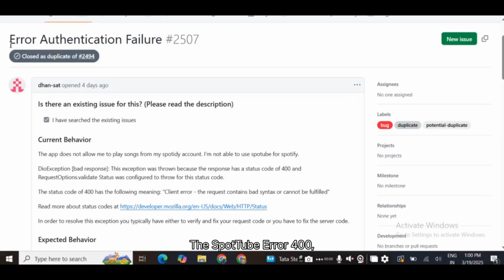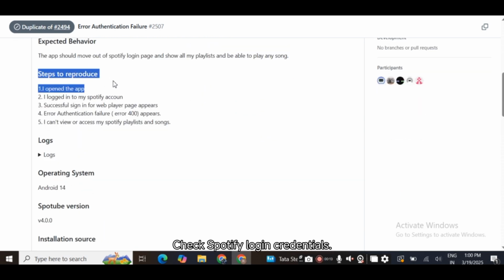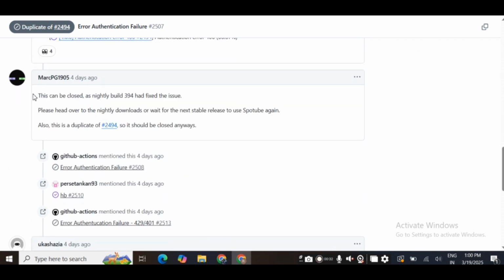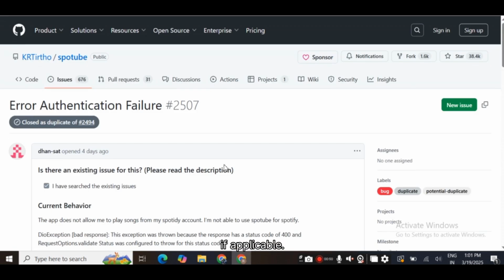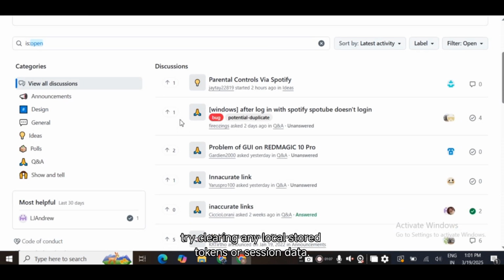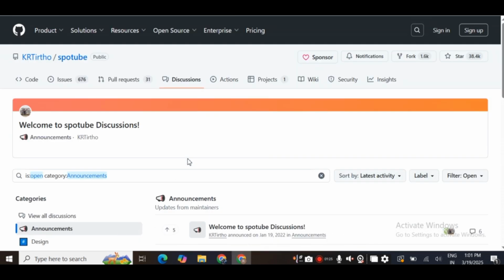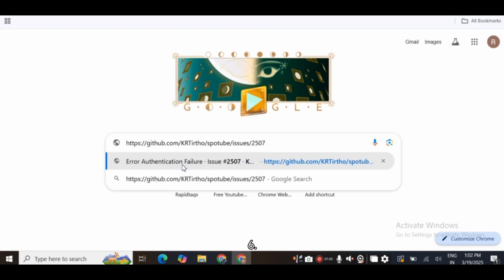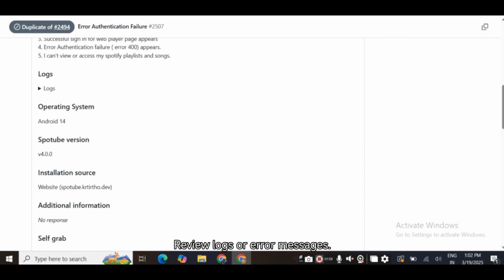Spotube error 400: Authentication Error FIX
Sometimes, authentication errors can happen if Spotube’s API or the service you’re authenticating with (like Google or YouTube) is temporarily down. You can check service status pages for updates.

Spotube Error 400 fix"

"How to fix Spotube Authentication Error 400"

"Spotube Spotify YouTube authentication error"

"Spotube Error 400 solution"

"Fix Spotube login error 400"

"Spotube setup guide 2023"

"Spotube troubleshooting Error 400"

"Spotube Spotify API error fix"

"How to resolve Spotube Error 400"

"Spotube authentication problem fix"